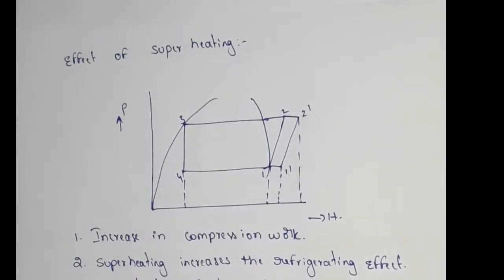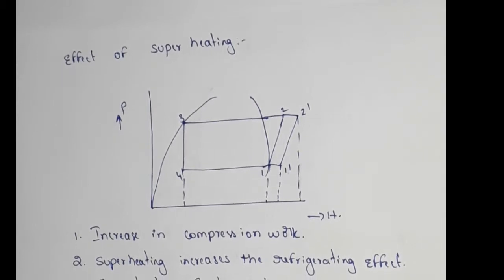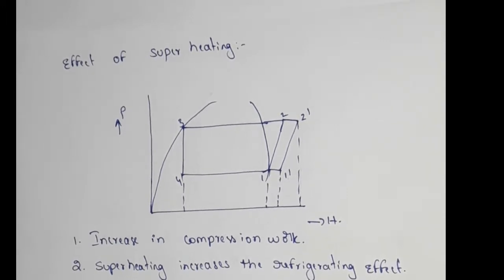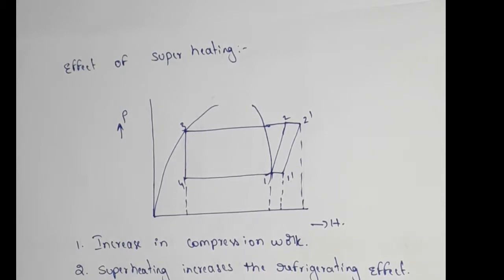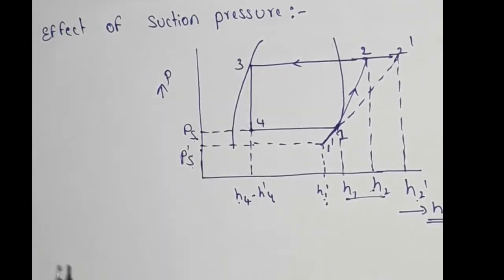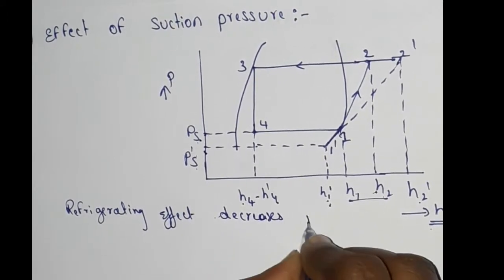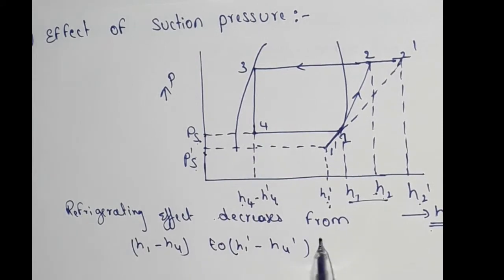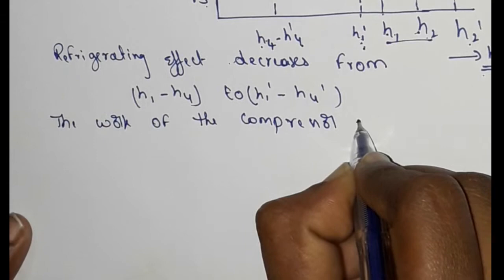effect of super heating and suction pressure in telugu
Hi
In this video i am explaining about
Effect of super heating
     and
Effect of suction pressure

effect of sub cooling link